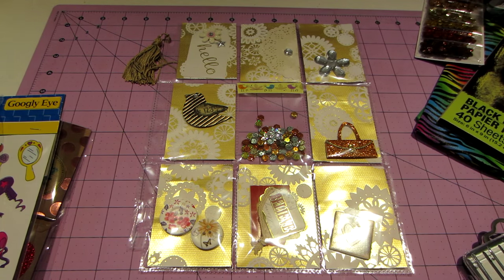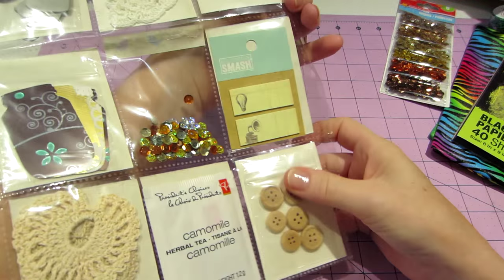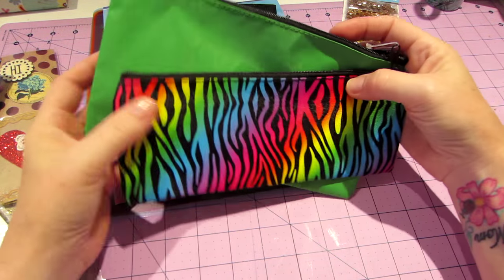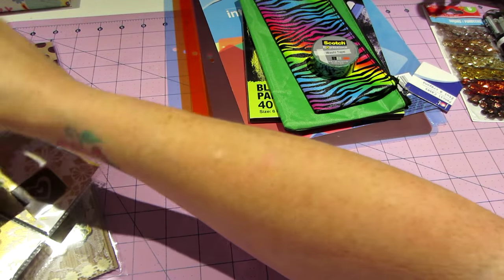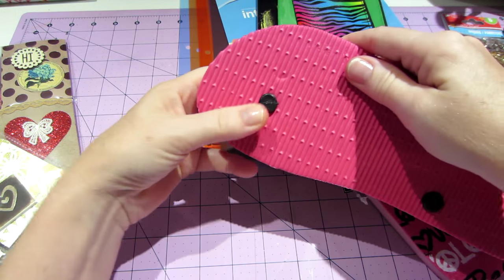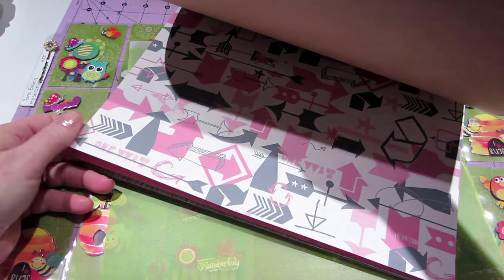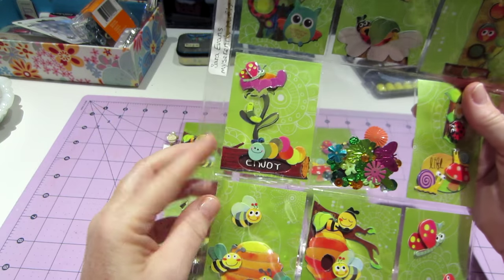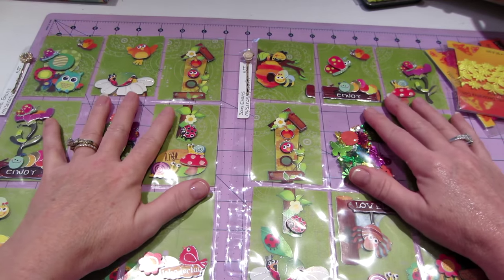$ Store Haul and Pocket Letters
Thanks Mary Hill for the pocket letter. I hope to have about 4 of them in the mail tomorrow. TFW, Sara